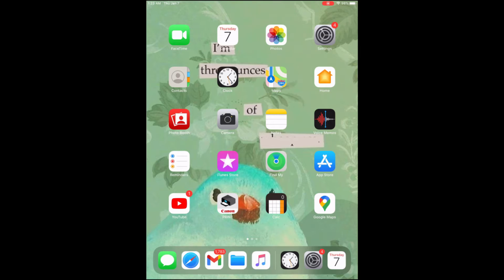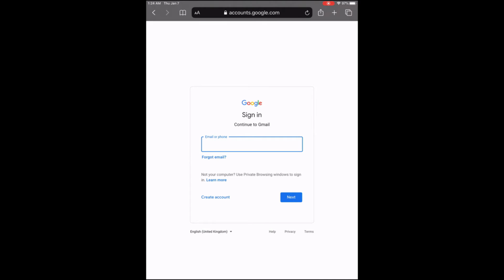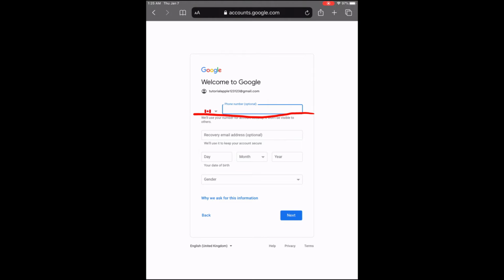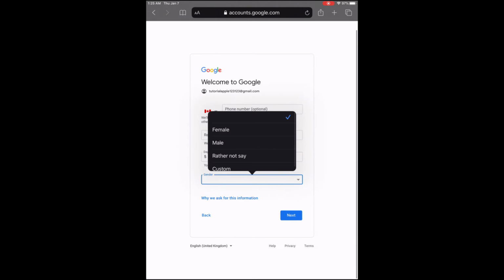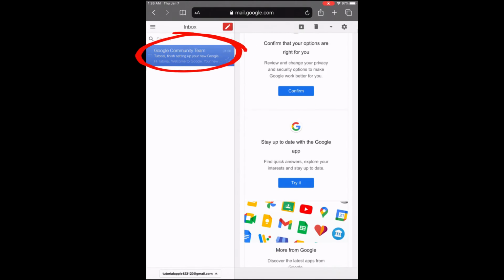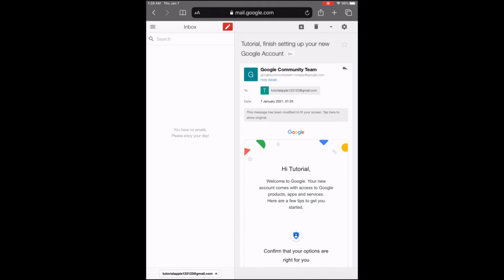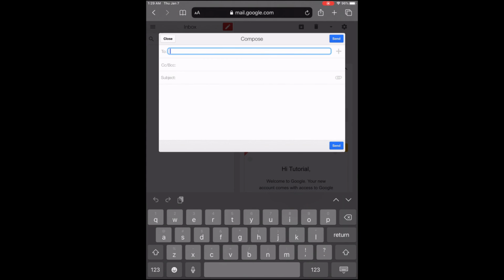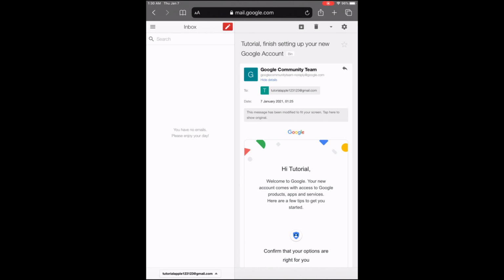iPad Episode 4 Creating an Email Account